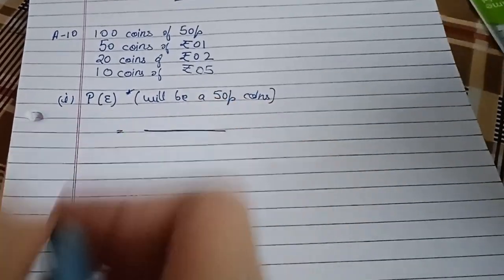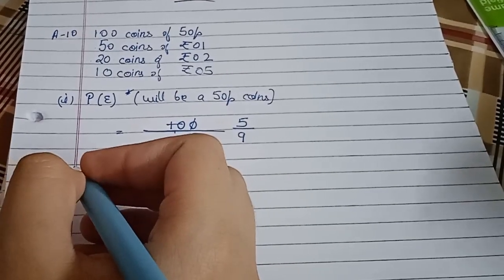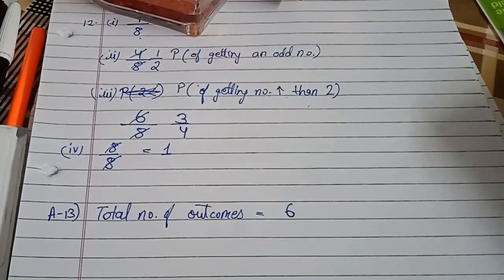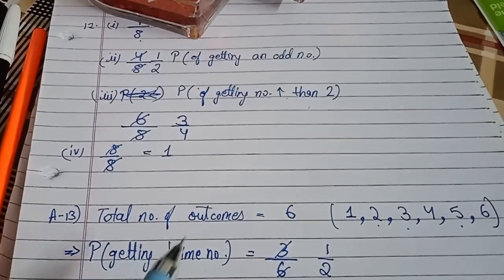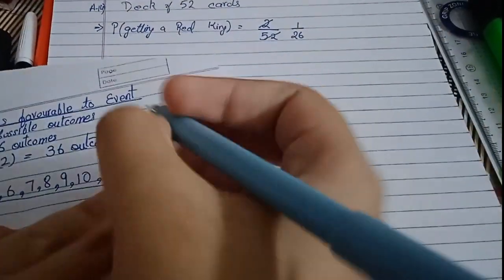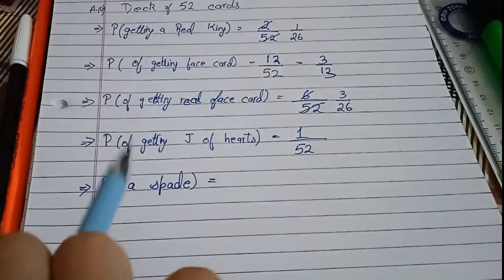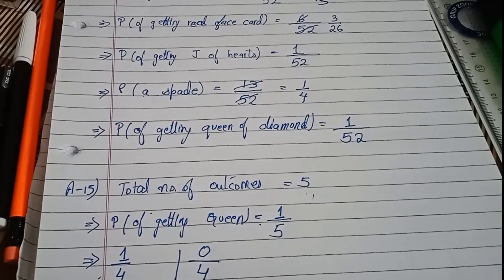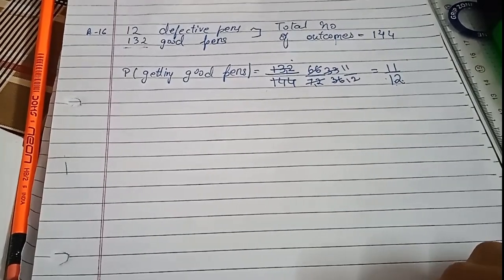CBSE CLASS 10|CHAPTER 14 PROBABILITY INTRODUCTION | EXERCISE 14.1| CBSE 2023-24